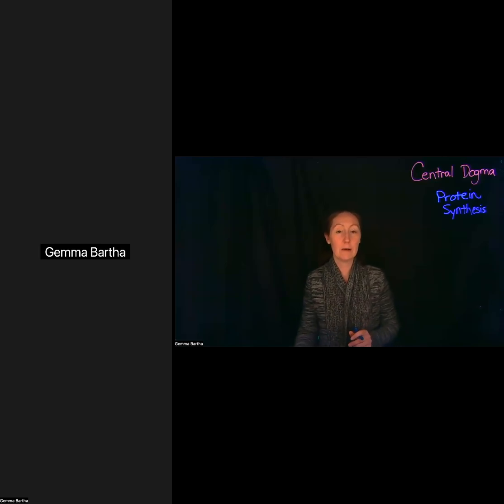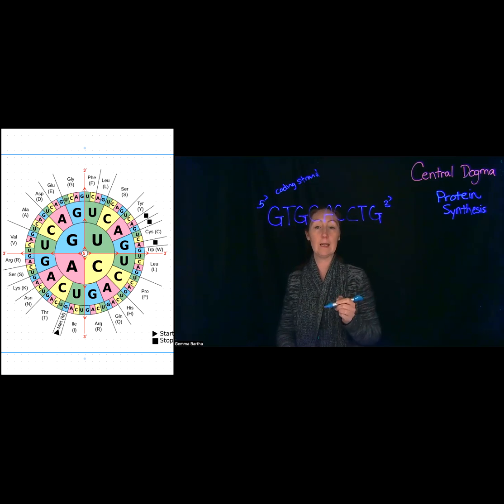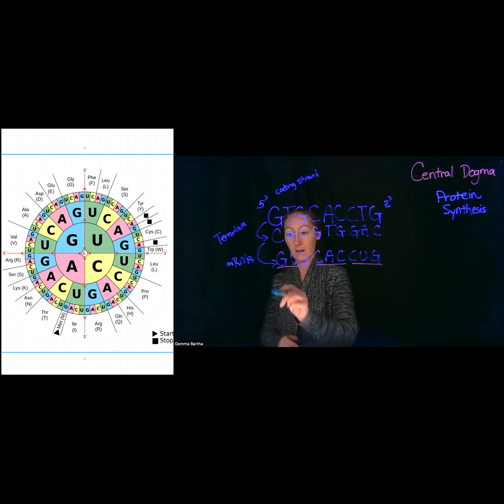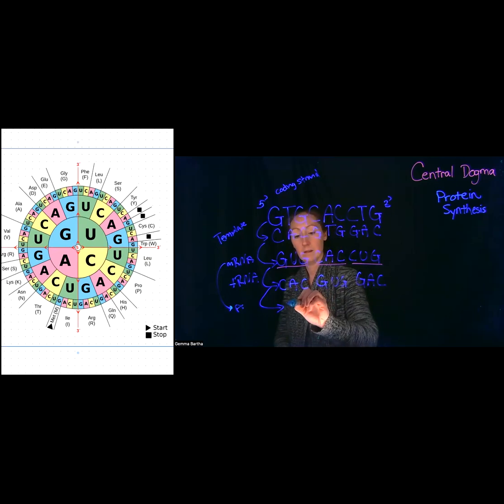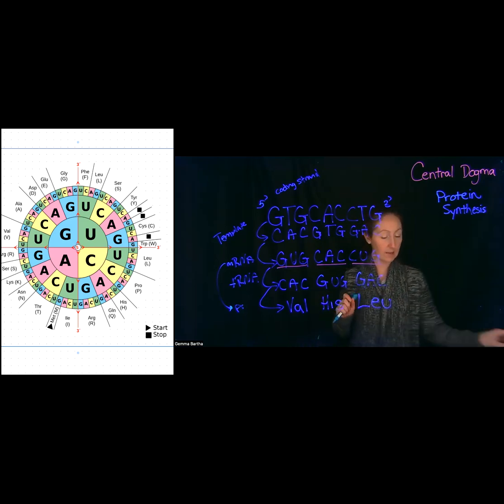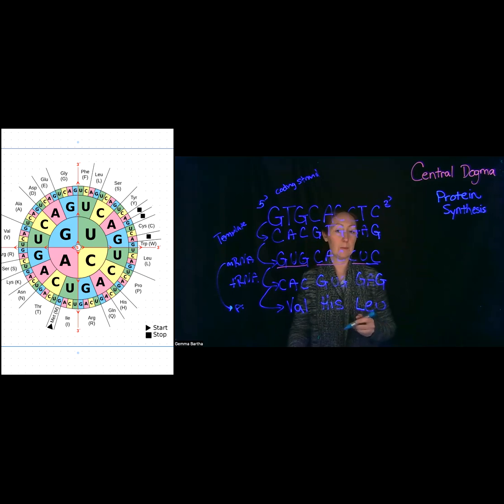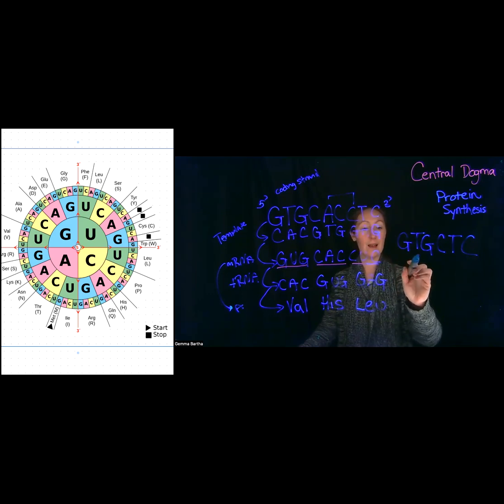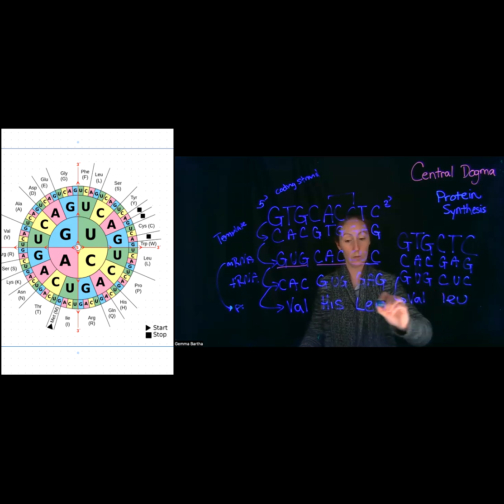Protein Synthesis Problem Set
This video will include an example to work through as well as what a mutation might do to the DNA. It's important to remember that a frameshift can either delete OR ADD nucleotides (but only deletion is talked about in the video).